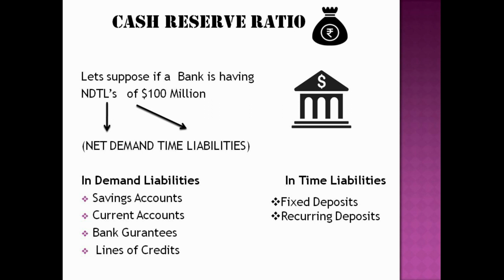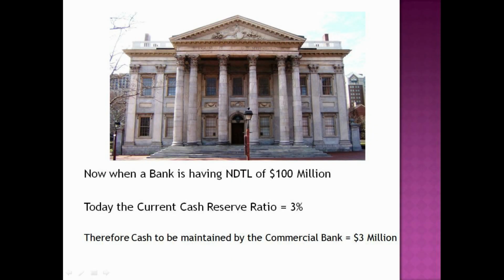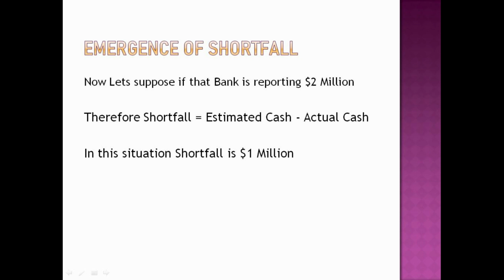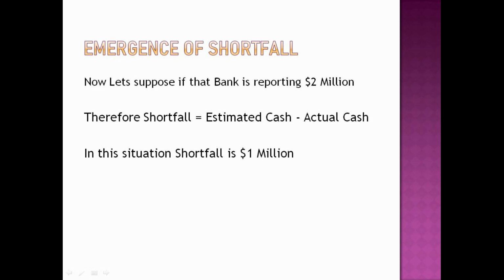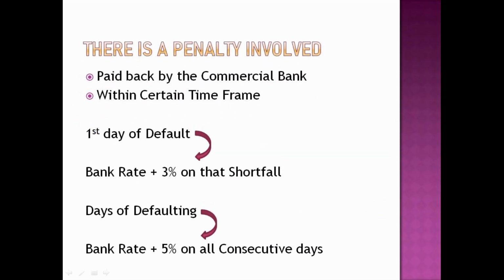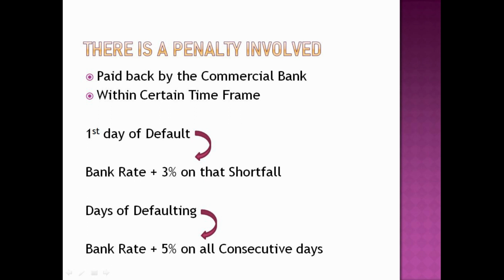CASH RESERVE RATIO | HOW BANKS MAINTAIN LIQUIDITY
Banks which are Primary lenders sometimes get shortage of liquid cash thereby having a conflict in Crisis.
In this Video We will discuss about  Proportion of Deposits that are stored as Cash in the Central Bank.